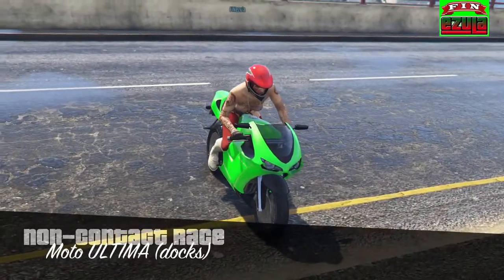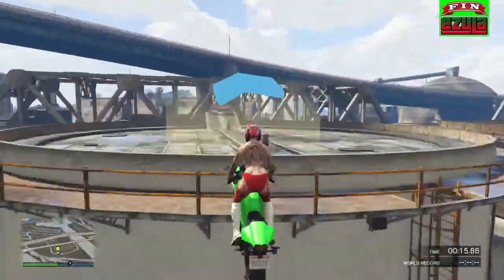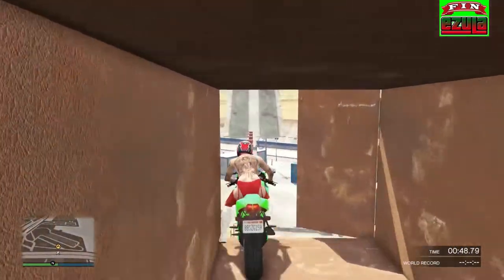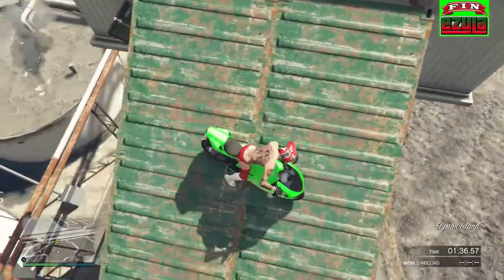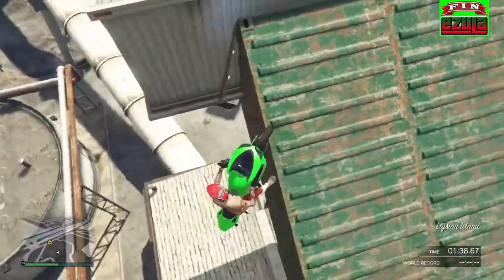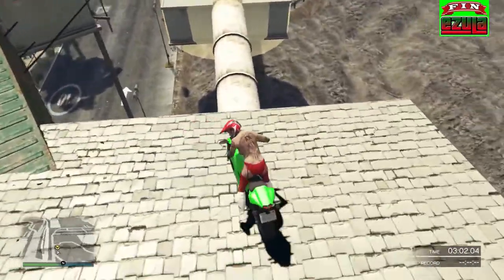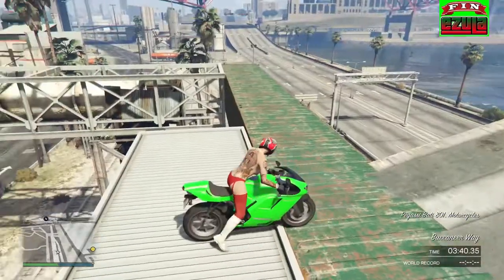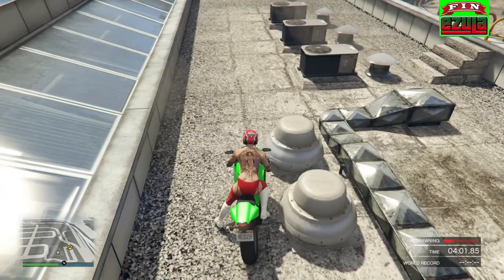GTA V - Moto ULTIMA (docks) 5:54 + COMMENTARY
playthrough of my EXTREMELY HARD bike race Moto ULTIMA (docks) in 5.54
PC Jobs                   = COMING SOON!
PC Playlists             = COMING SOON!